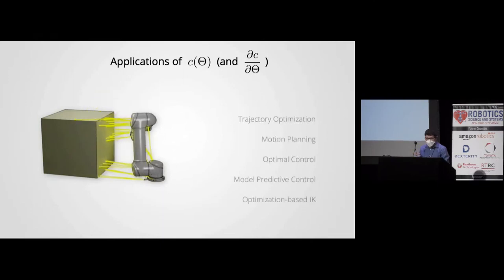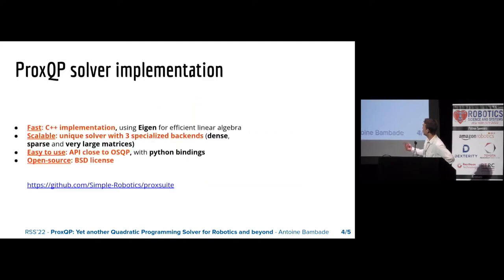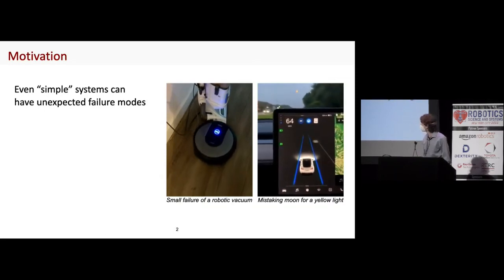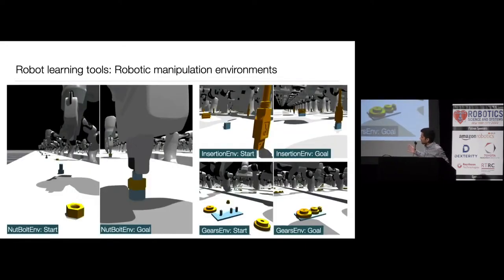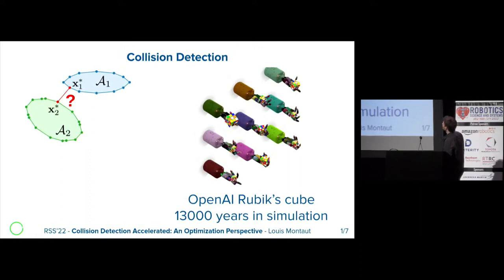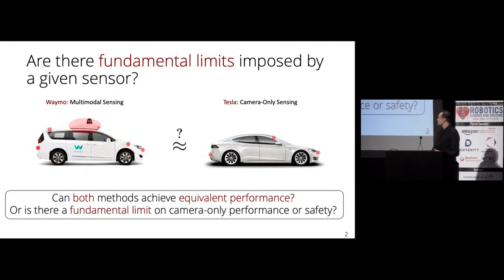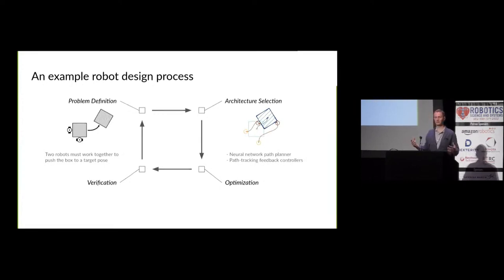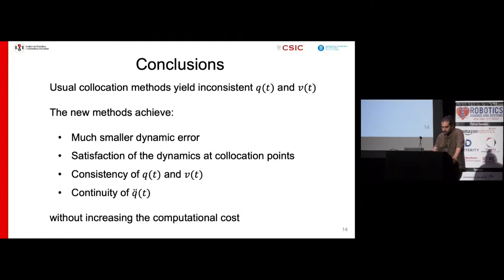RSS 2022 Paper Session 6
- PROX-QP: Yet another Quadratic Programming Solver for Robotics and Beyond
- SymForce: Symbolic Computation and Code Generation for Robotics
- Failure Prediction with Statistical Guarantees for Vision-Based Robot Control
- Collision Detection Accelerated: An Optimization Perspective
- Fundamental Performance Limits for Sensor-Based Robot Control and Policy Learning
- Certifiable Robot Design Optimization using Differentiable Programming
- Collocation Methods for Second Order Systems